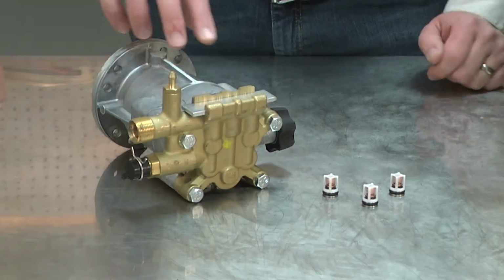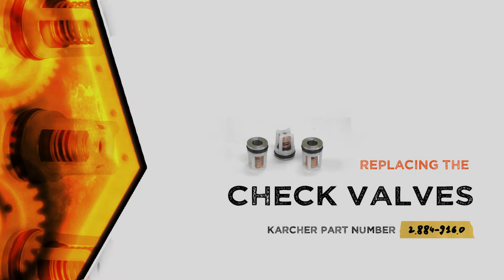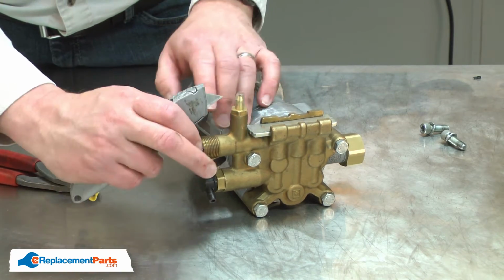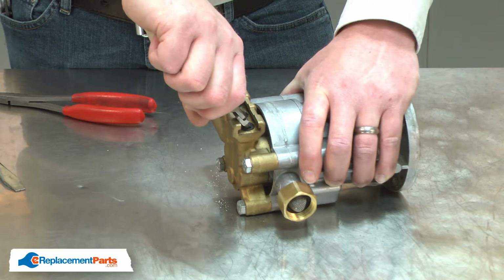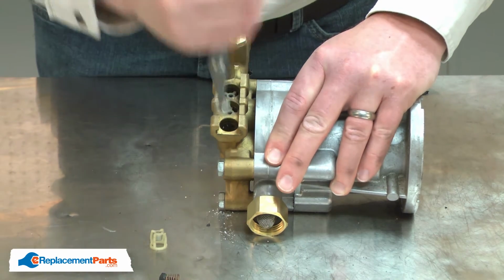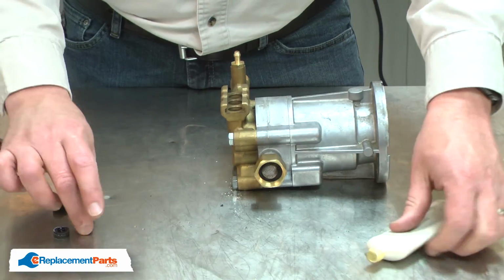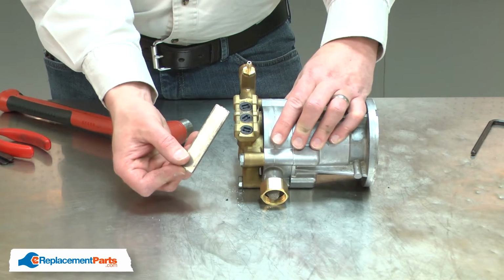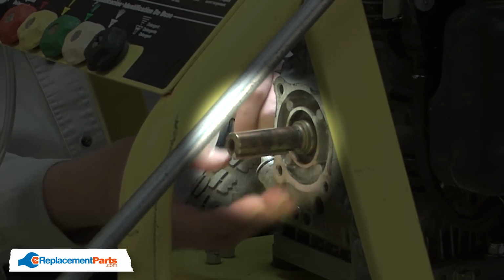Karcher Pressure Washer Repair - Replacing the Check Valve Set (Karcher Part # 2.884-916.0)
Do you need a replacement Check Valve Set for your Pressure Washer? eReplacementParts.com has thousands of replacement parts for a variety of Power Tools, Outdoor Power Equipment, and Appliances. To purchase the part shown in this video (Part # 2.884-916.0), click the link here:

The information in this video is specific to Karcher Pressure Washers. The replacement process for different brands may differ slightly from the one you see in this video. To find more Pressure Washer repair videos, check out our Power Tool Repair playlist

If you need a replacement Check Valve Set for a different model number Pressure Washer, simply enter your Pressure Washer’s model number on our homepage here:

Not sure where to find your model number? No problem. You can find tips for locating your Pressure Washer’s model number on our website here:

Replacing the Check Valve Set can help solve the following issues you may be having with your Pressure Washer:
1. Low Pressure
2. Water Pulses When Wand Trigger Pulled

Here are a list of the tools required for this repair:
• Hex wrenches
• Wire cutters
• Utility knife
• Hammer
• Large screwdriver
• Pliers
• Flush-cut diagonals (small)
• Small screwdriver
• Long-nosed pliers
• Silicone grease

At eReplacementParts.com, we think that Fixing Things Makes Sense! That’s why we’re committed to providing you with high-quality parts quickly and easily, and helping you save time and money on your repair. We only sell Original Equipment Manufacturer (OEM) parts, so you know that the part you order will be compatible with your Pressure Washer. We also provide Same-Day shipping, so your manufacturer-approved part will arrive FAST!

For more info on our shipping or return policy, or to speak with a customer service representative, visit our